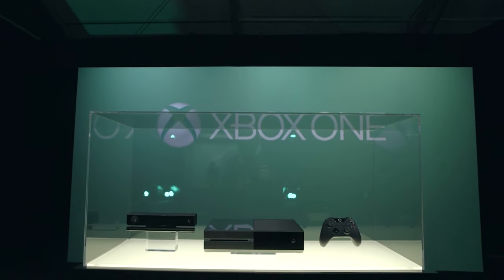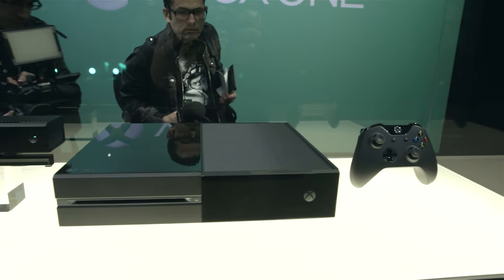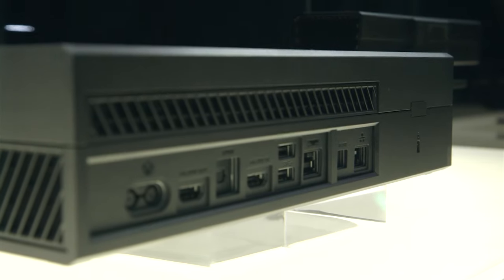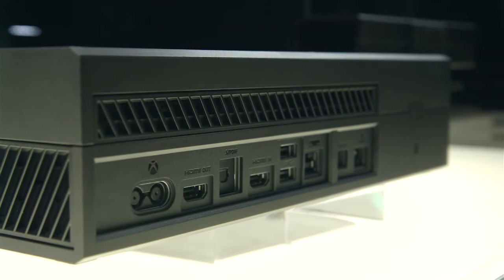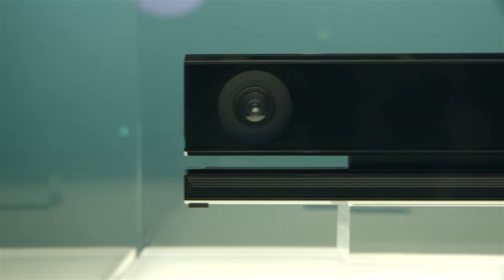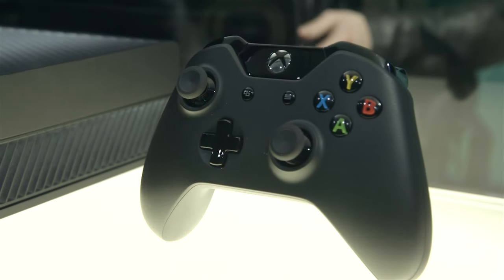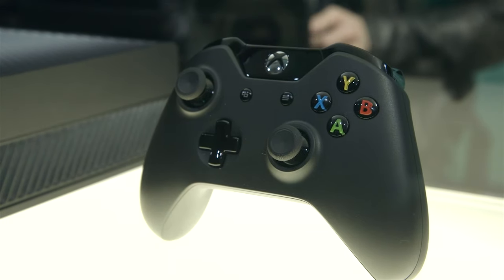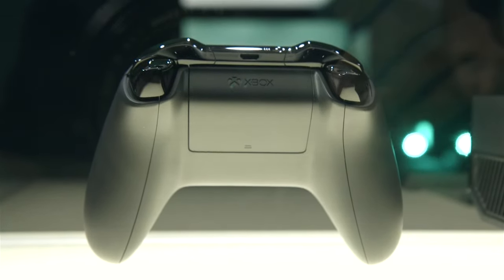Microsoft Xbox One close-up impressions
We're at Microsoft's Xbox One event and we've got close-up impressions of the new Xbox One.

Read more about the Xbox One right More from The Verge